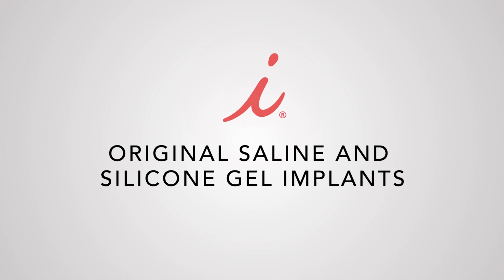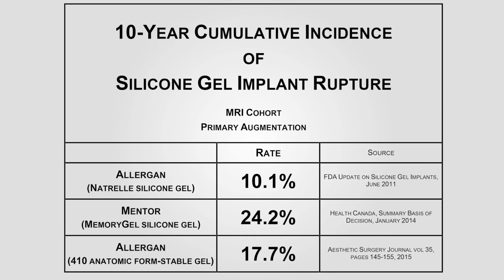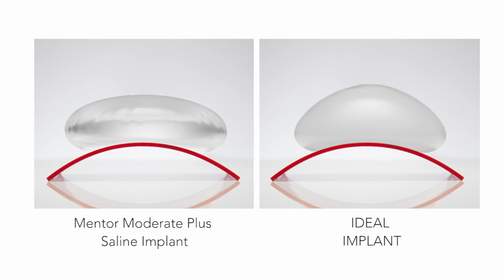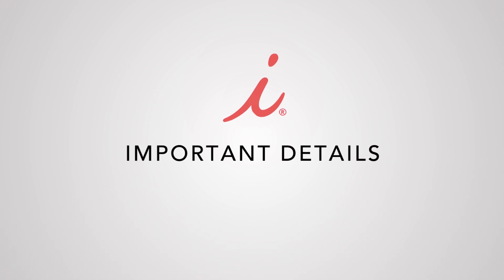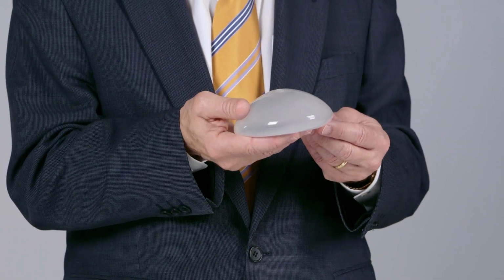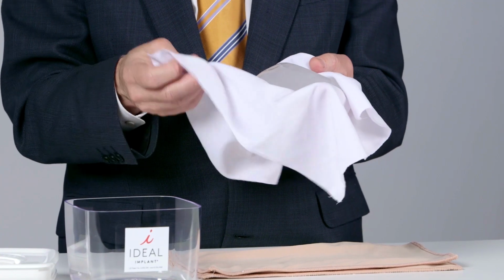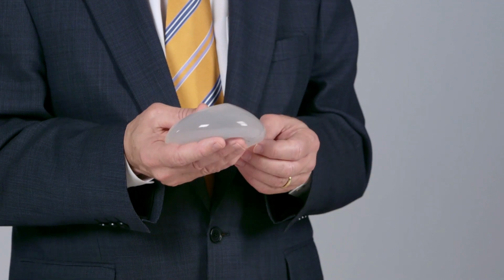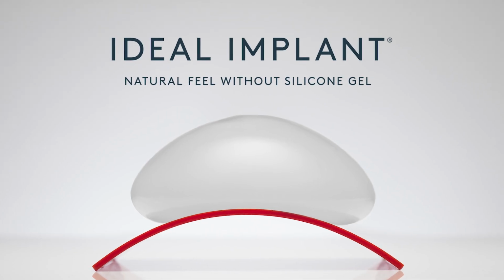The IDEAL Implant | Pacific Heights Plastic Surgery – Dr Bae!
In the past, you only had two choices in breast augmentation - silicone vs saline. Now there's the IDEAL implant. Watch this video to learn how it's different than the other two.

Welcome to Pacific Heights Plastic Surgery!

The PHPS YouTube channel offers viewers an exclusive look behind the scenes at San Francisco’s best voted Plastic Surgery! Pacific Heights Plastic Surgery is the practice of Dr Jonathan Kaplan, considered a Top Doctor in the San Francisco Bay Area by Castle Connolly! PHPS is proud of it’s open and transparent practice – with Dr Kaplan showcasing procedures, reviews and openly discussing various plastic surgery topics through Snapchat, Instagram- all presented to viewers through YouTube! PHPS offers procedures including Tummy Tucks, Body Contouring, Breast Lifts, Brazilian Butt Lifts, Cheek or Chin Implants, Facelift, Forehead Lift, Liposuction, Fat Transfer, Breast Augmentation, Breast Reduction and many more; with the office proudly featuring its own state of-the-art operating room and recovery room for a private VIP experience. PHPS are the only Plastic Surgery certified Cool Sculpting practice with TWO Cool Sculpting machines in San Francisco. That means treating TWICE THE FAT in HALF THE TIME!